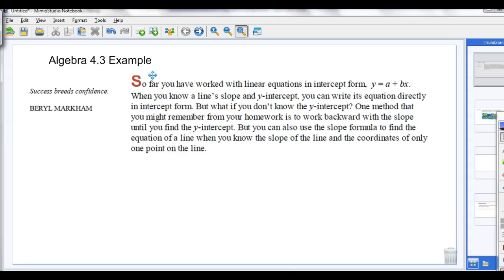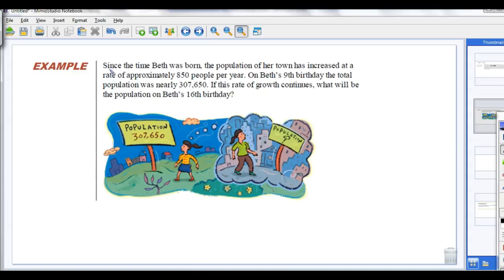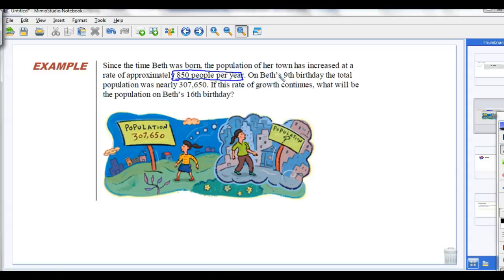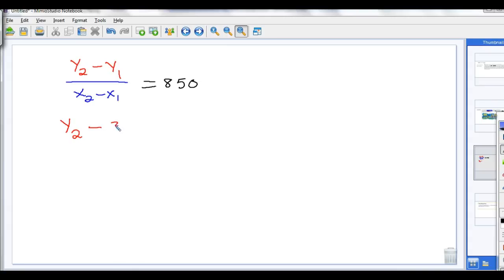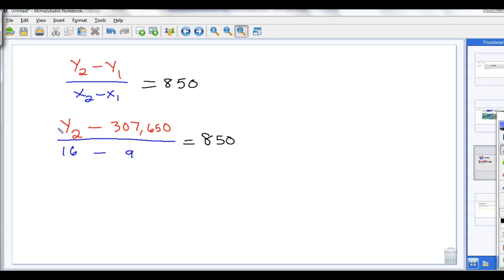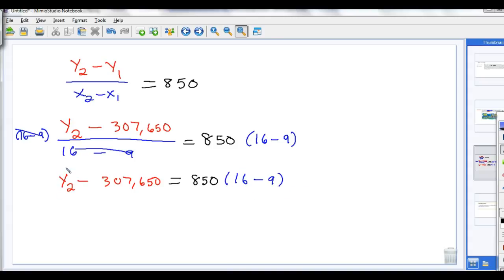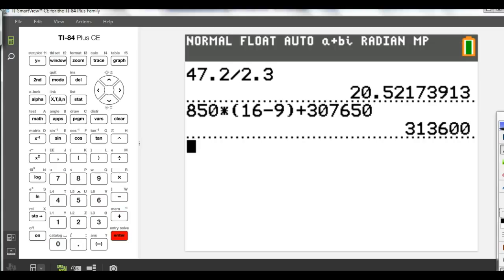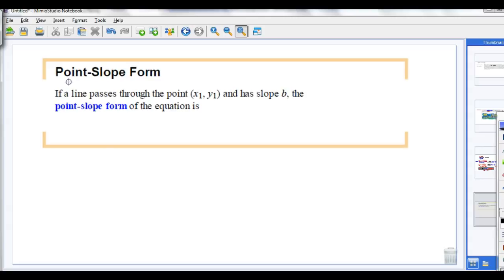Alg 4.3 example